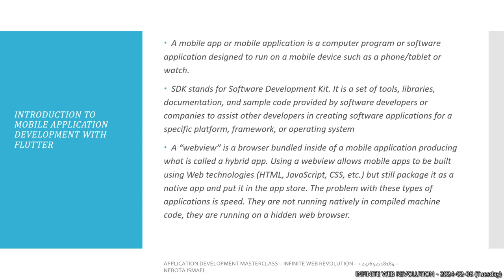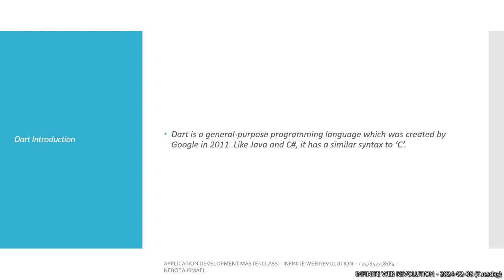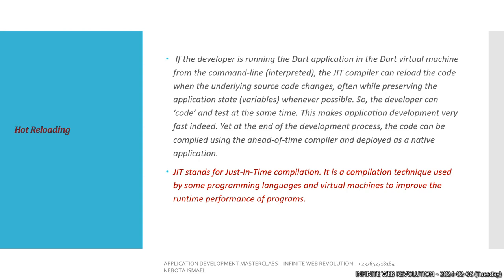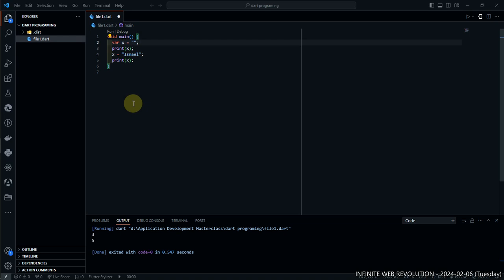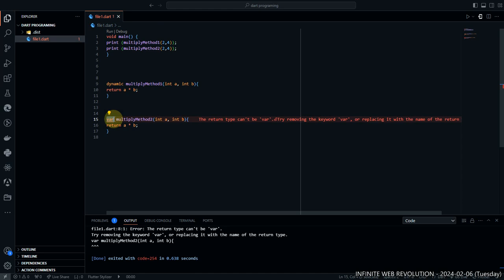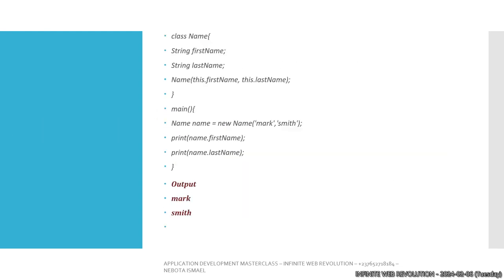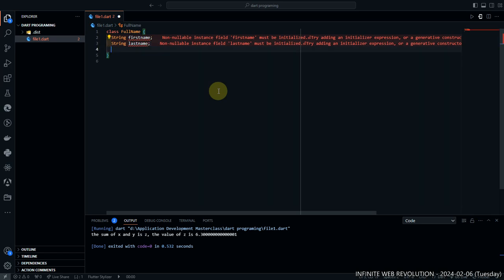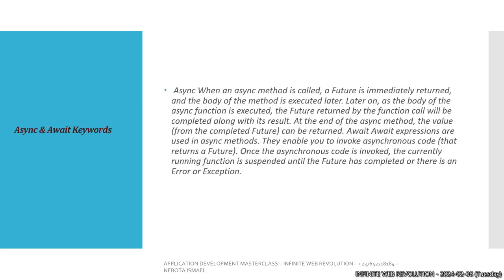The Complete Application Development Course (Part 1 ) - Dart programing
Welcome to 'The Complete Application Development Course'! In this first part of our masterclass series, we delve into the world of Dart programming, the language that powers Flutter applications.

In this comprehensive video, we'll cover the fundamentals of Dart, starting with variables, data types, and control flow. We'll explore the power of functions and learn how to write efficient and reusable code. Additionally, we'll dive into object-oriented programming (OOP) concepts, including classes, objects, inheritance, and encapsulation. These concepts are crucial for building robust and scalable applications.

Whether you're a beginner taking your first steps into app development or an experienced developer looking to expand your skill set, this video is designed to provide you with a solid foundation in Dart programming. By the end of this part, you'll have a strong understanding of Dart's syntax and core concepts, setting you up for success in the world of cross-platform application development.

Join us on this exciting journey towards becoming an application development expert. Let's unlock the potential of cross-platform application development together!